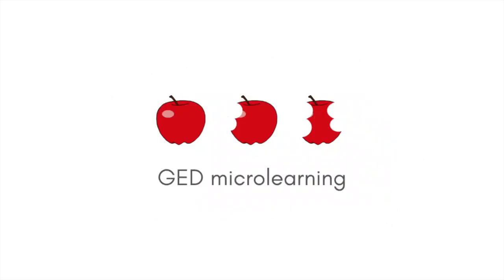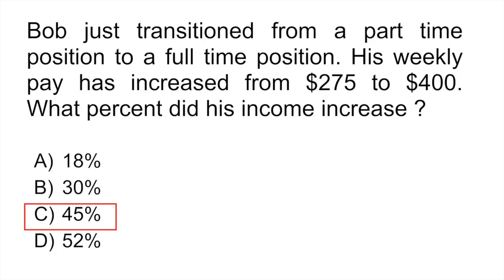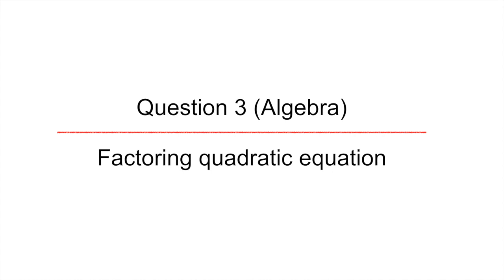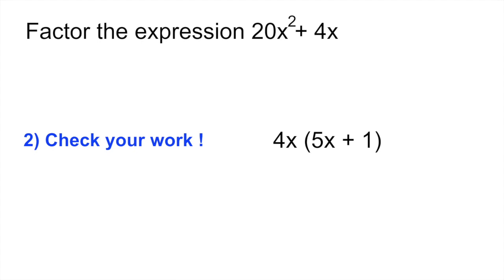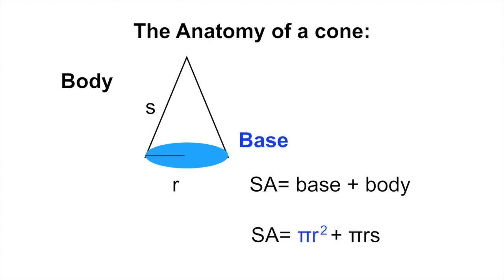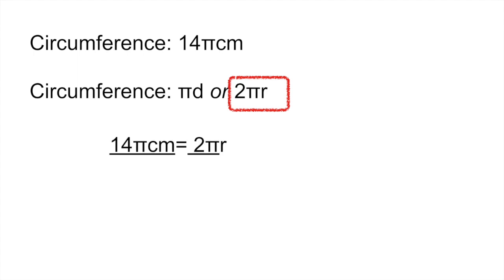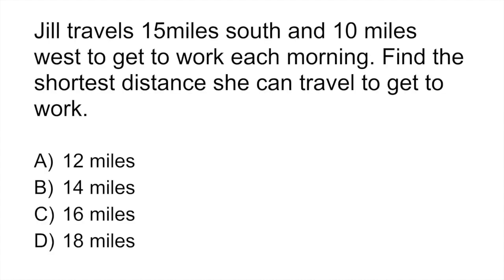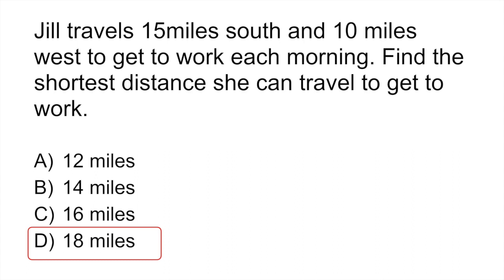Quiz #12 : 5 GED Math questions explained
In this GED math prep video we will cover:percent change,  graphs, quadratic equations, surface area of a cone, geometry, and pythagorean theorem

TIMESTAMPS:
0:20 Question 1 Basic Arithmetic Percent change
01:50 Question 2 Applied Arithmetic Graphs
03:36 Question 3 Algebra Factoring a quadratic equation
05:16 Question 4 Geometry Surface area of a cone
09:45 Question 5 Geometry Pythagorean theorem word problem